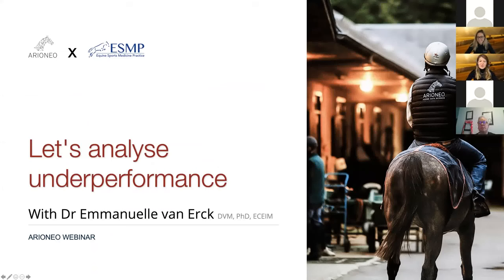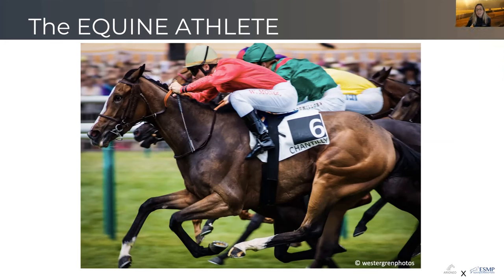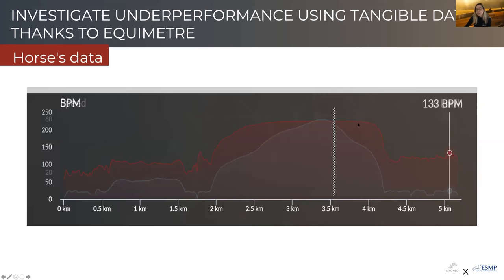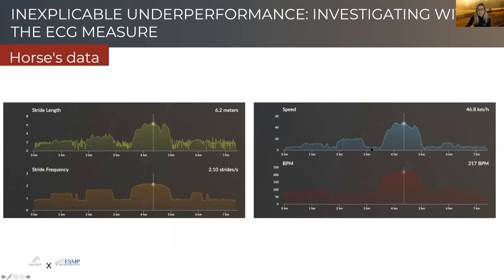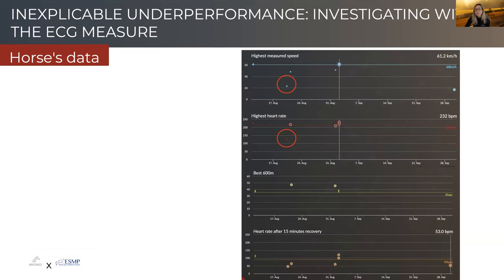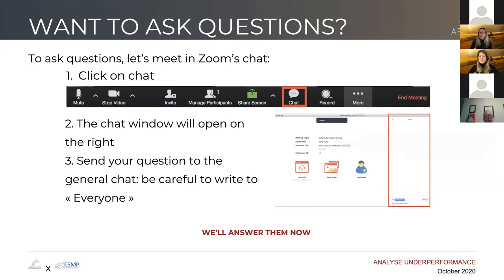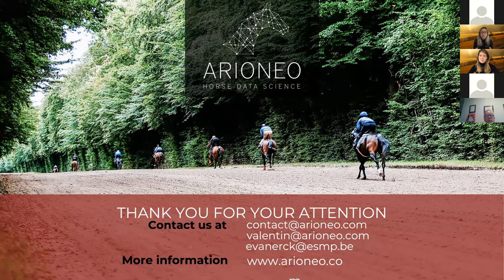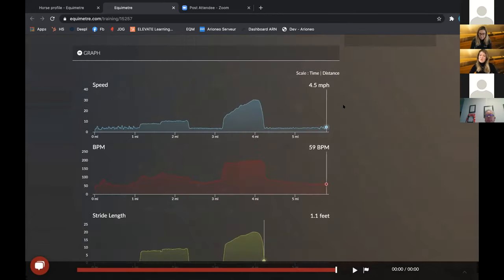Analyse underperformance - Arioneo Webinar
Discover our webinar on how to analyse underperformance with Dr Emmanuelle Van Erck. We talk about two cases that Emmanuelle encountered during her veterinary practice.